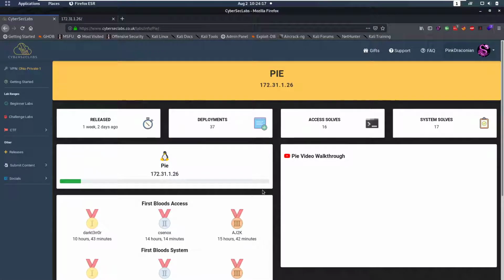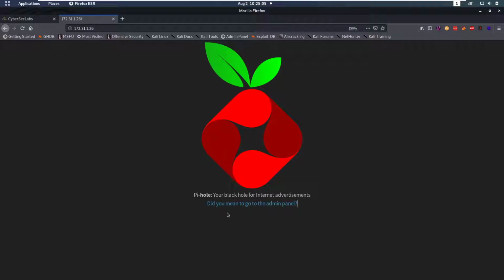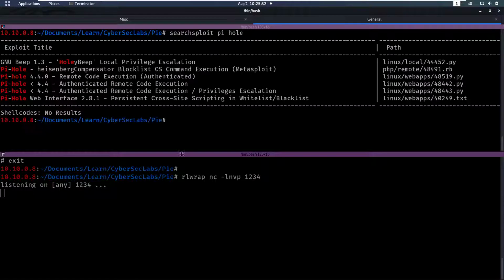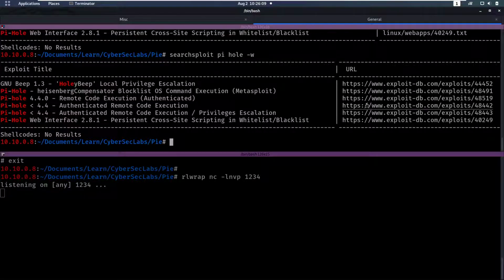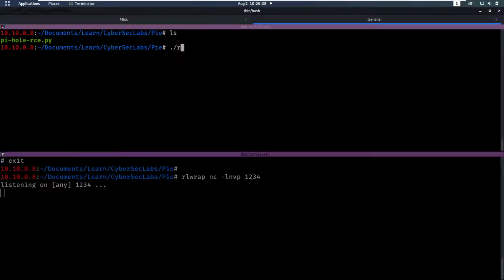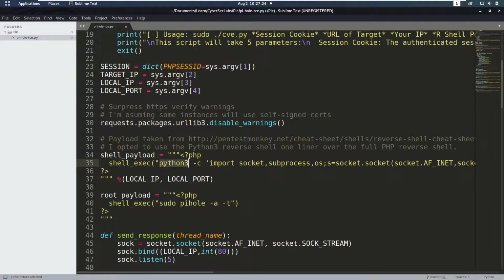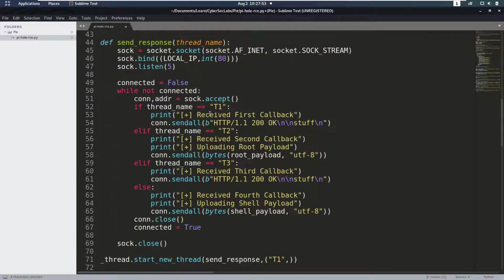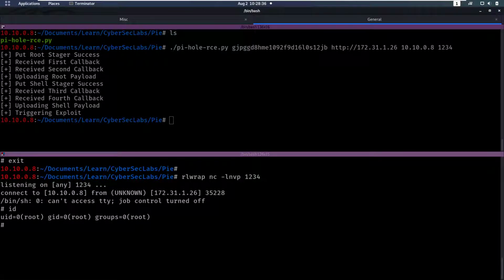CyberSecLabs - Pie - Linux [Walkthrough]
Platform: CyberSecLabs

Category: Machine

OS: Linux

Challenge name: Pie

Difficulty: 1/10

00:00 Introduction
00:10 Checking port 80
00:20 Explaining pi-hole
00:50 Pi-Hole admin panel access
01:05 Searchsploit for pi-hole exploits
02:00 Checking the pi-hole RCE exploit and running it